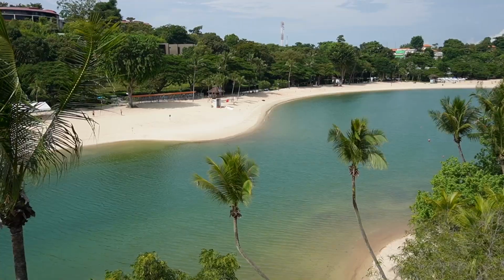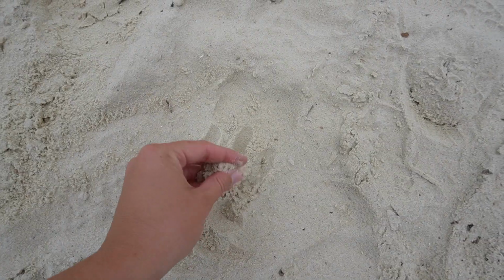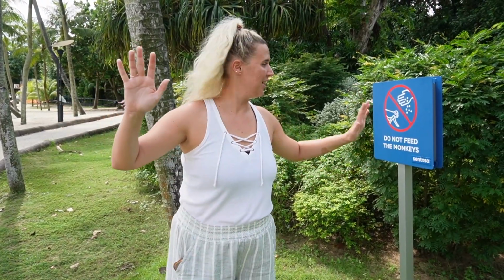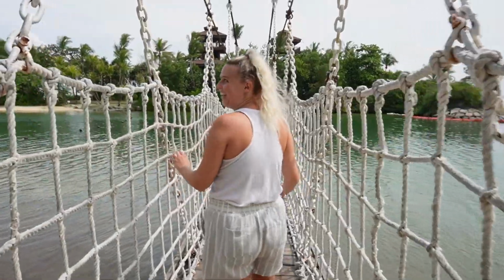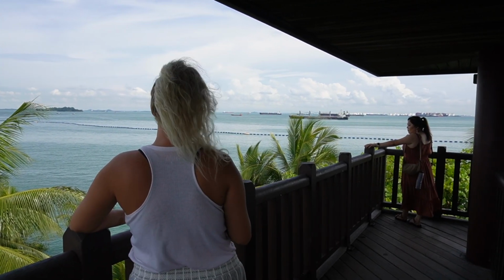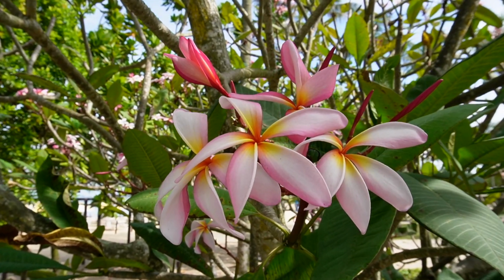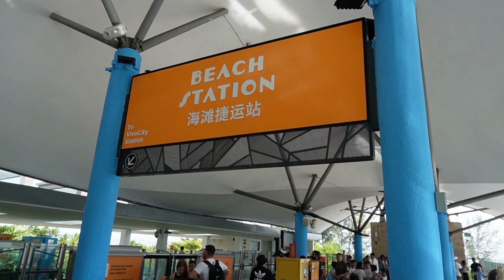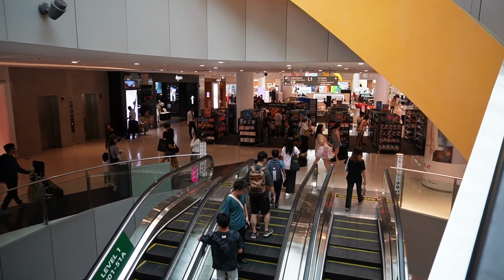Can't Believe Singapore Looks Like THIS!? (Sentosa Island)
After exploring Singapore's city life, it is time to see a different side of it.

We are Jacob and Jenny, a husband and wife passionate about traveling the world. We started uploading in May, 2021 with a goal to see as much of the globe as possible. After visiting Costa Rica and French Polynesia, the time was right to quit our full-time jobs, so we left everything to travel and have loved every minute of it. Our goal is to make it to all seven continents and visit as many countries as possible. Follow along and be a part of the journey!